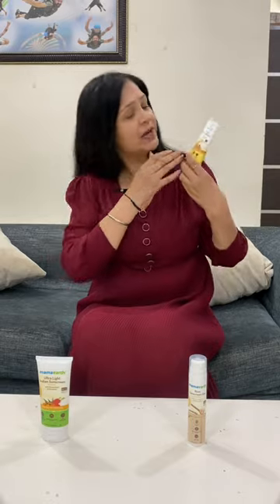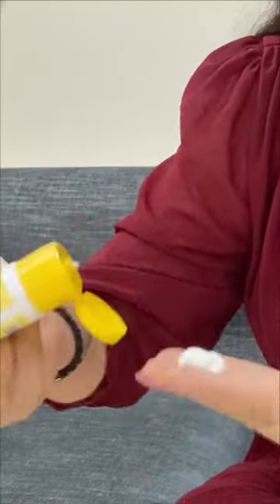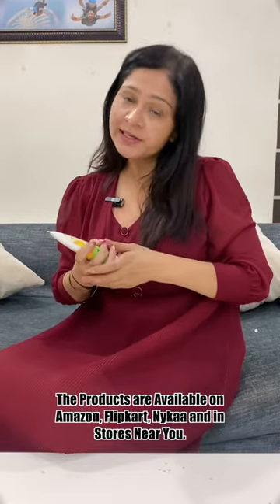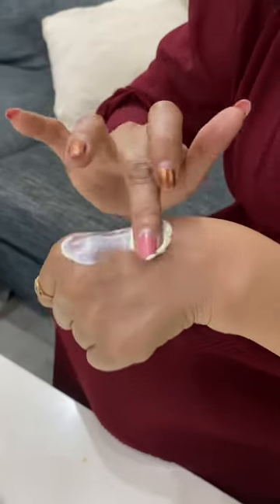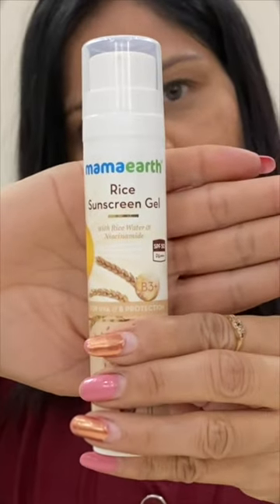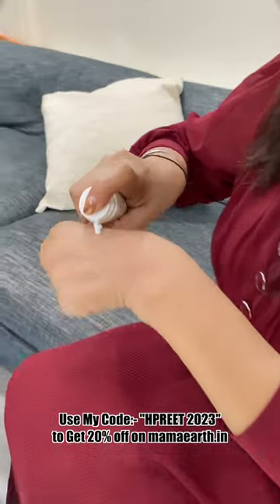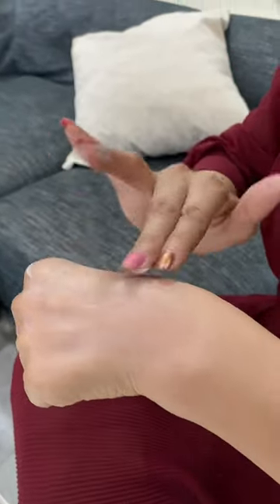Mamaearth’s Daily Glow Range of Sunscreens.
Check out Mamaearth's Amazing Sunscreens

Founder of 👉 Skeleton Dance Crew
Second Dance Channel Channel: